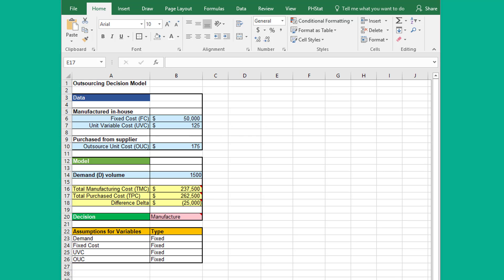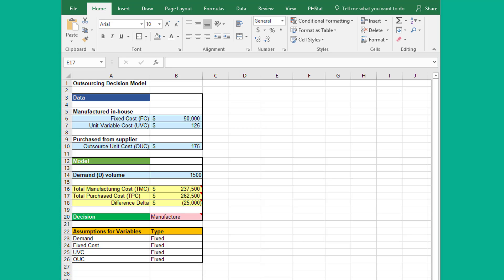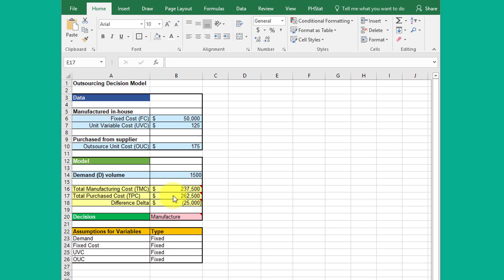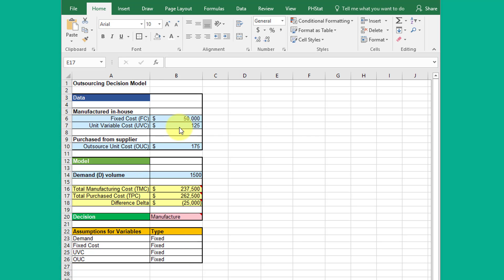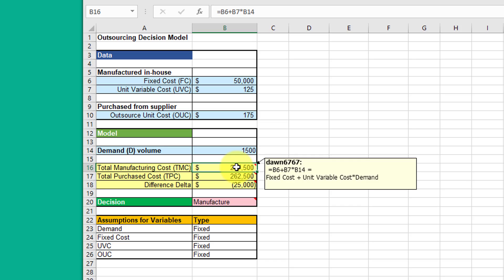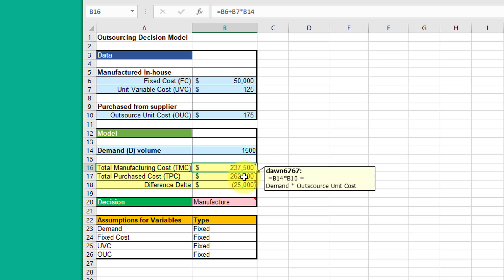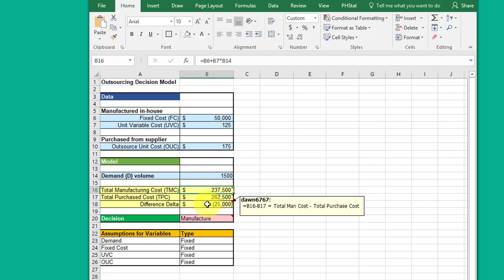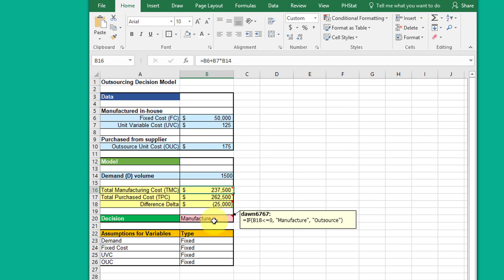Monte Carlo Simulation: Basic Decision Model in Excel Part 1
Review of how to set up the basic Decision Model Monte Carlo simulation for an outsource decision.